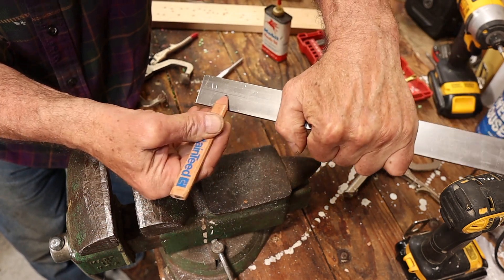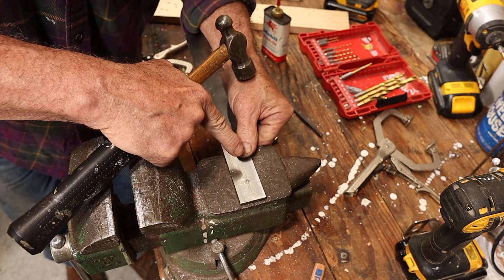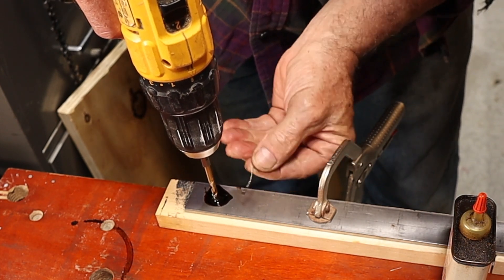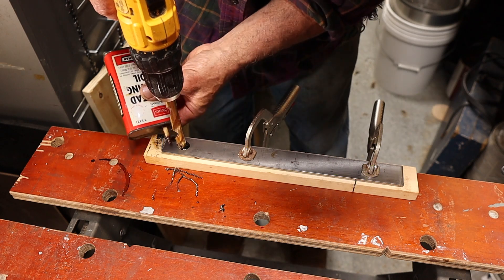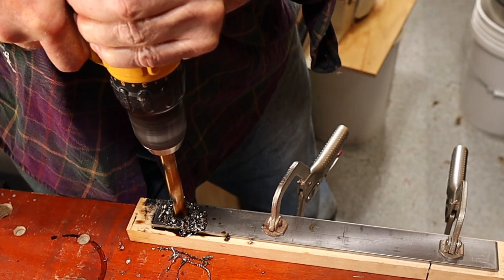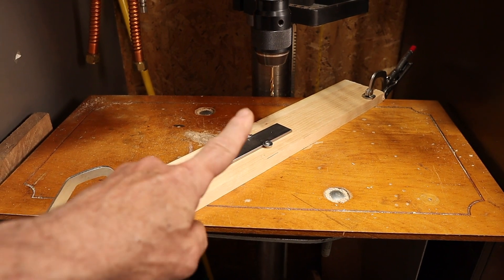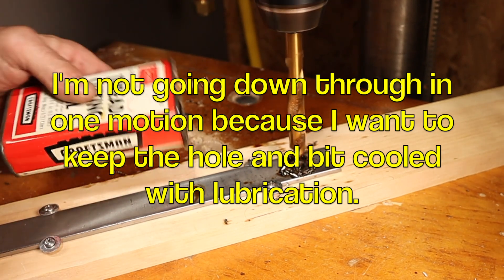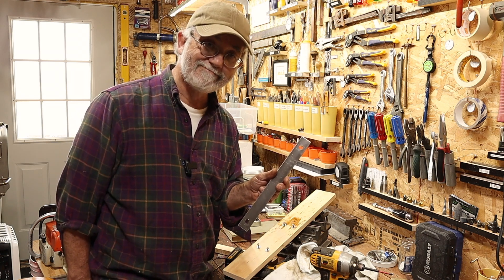How To Drill Holes In Thick Steel - A Lesson For The Novice - With & Without A Drill Press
There are important things to know if you want to properly drill thick steel. This video is a lesson in the basics...